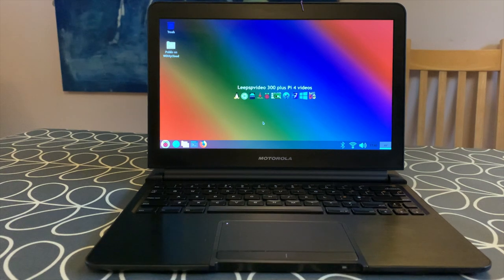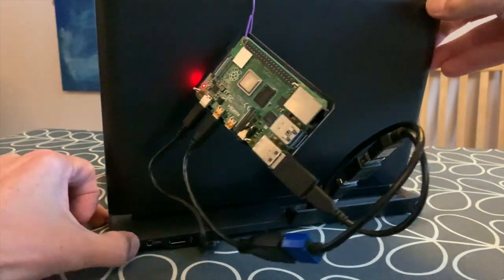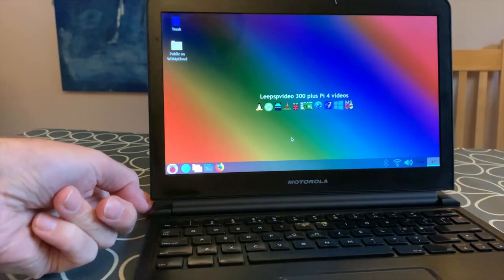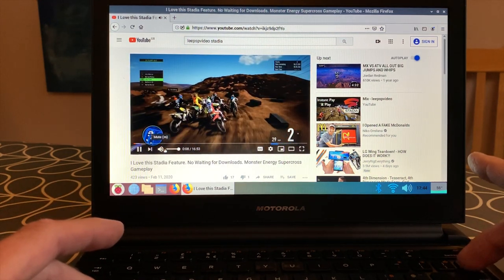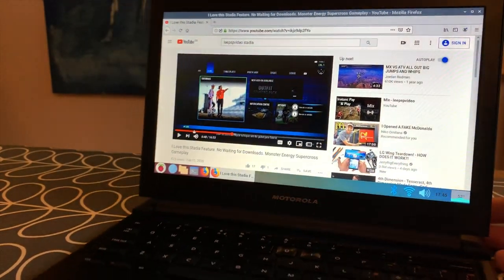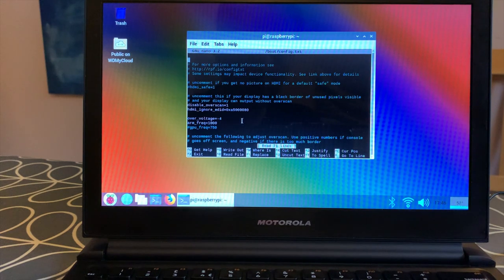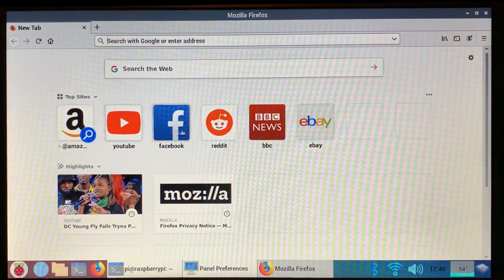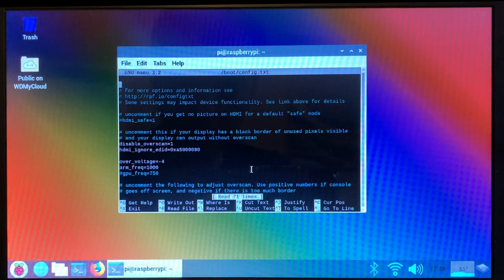Under Clocking Pi 4. Motorola Atrix 4G Lapdock powering Raspberry Pi 4.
Settings used in config.txt

Open Terminal

over_voltage=-4
arm_freq=1000

Pi 4 4GB

Motorola Atrix Lapdock supports hdmi in
No need for cooling as it’s under clocked & under voltage

My previous Lapdock video
Raspberry Pi 4 Motorola Lapdock.